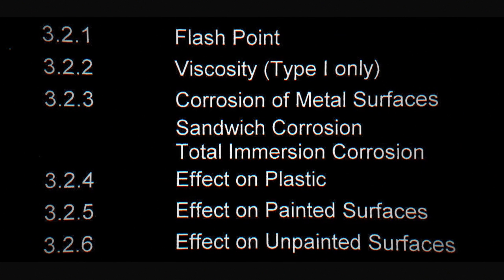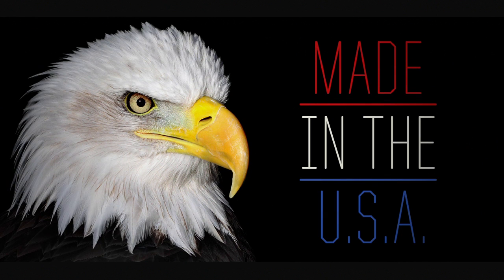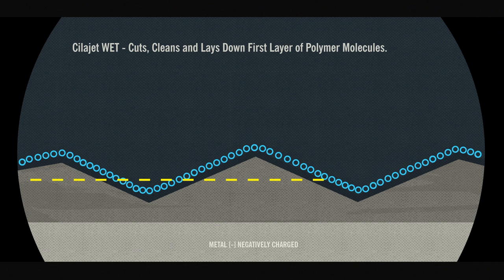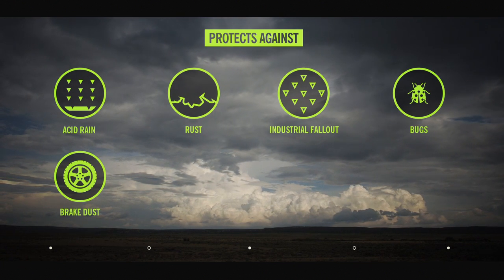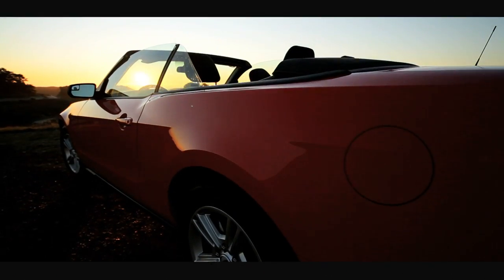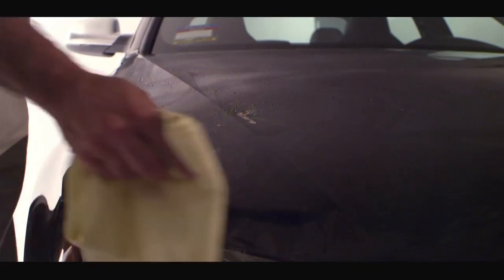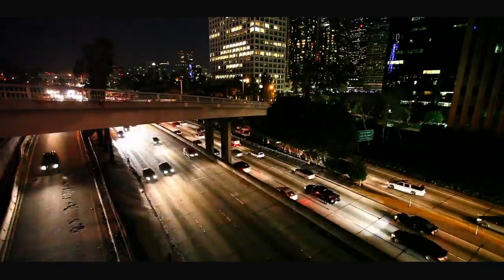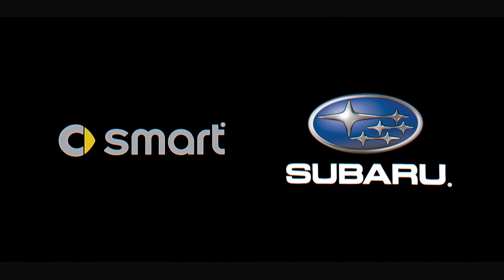Cilajet Best Auto Paint Protection - Best Car Paint Sealant